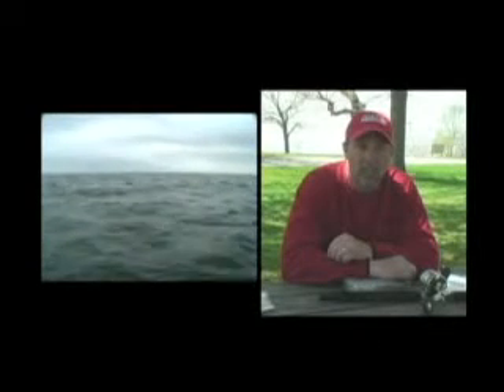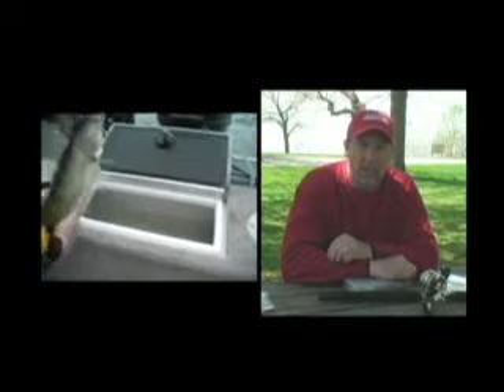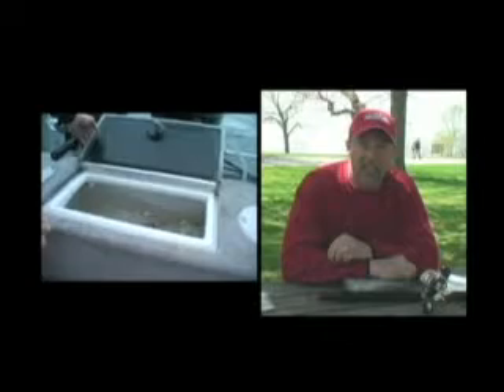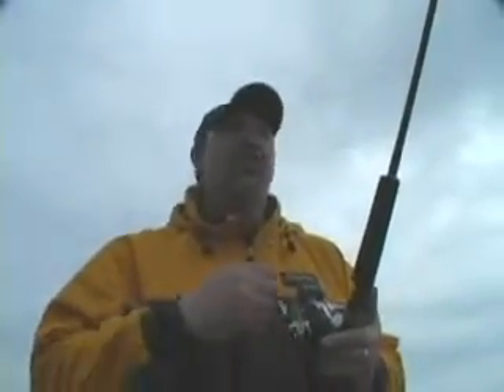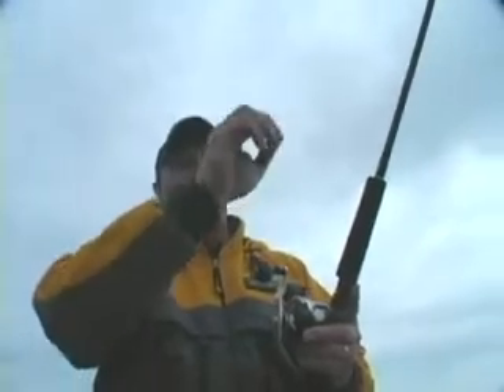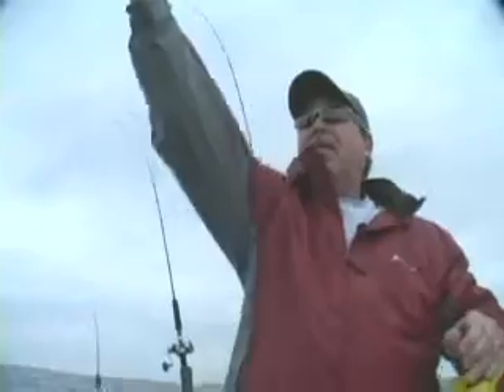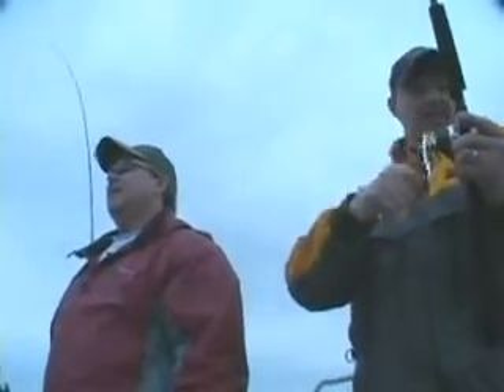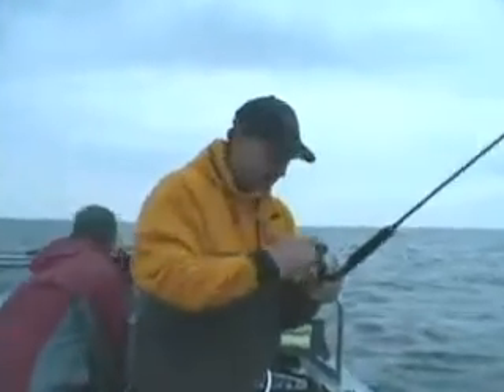Fishing 411 - Walleye Fishing at Port Clinton, Ohio - Part 102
Learn all the tips and tricks for landing monster fish by following the Fishing 411 show on Outdoor Hub

Follow Mark Romanack and the boys from the popular show Fishing 411 as they put in at Port Clide, Ohio. Today's catch: the walleye of Lake Erie.